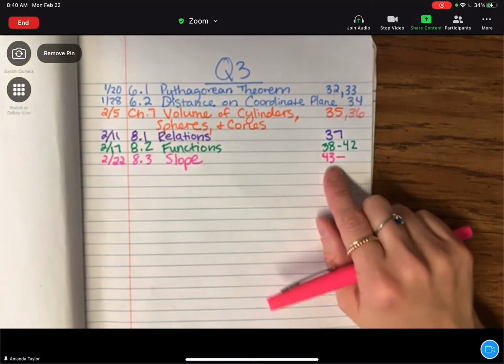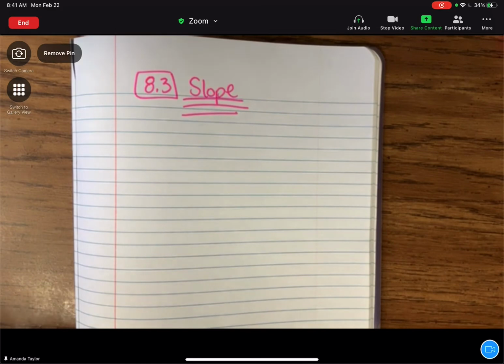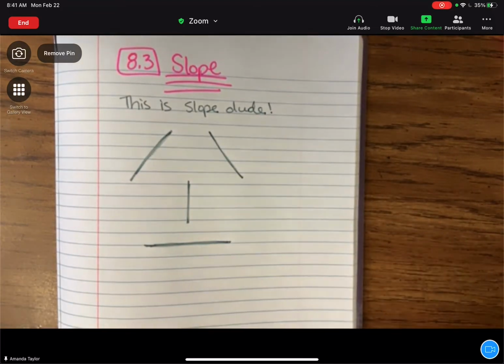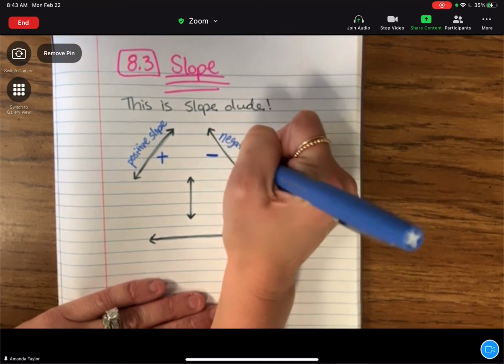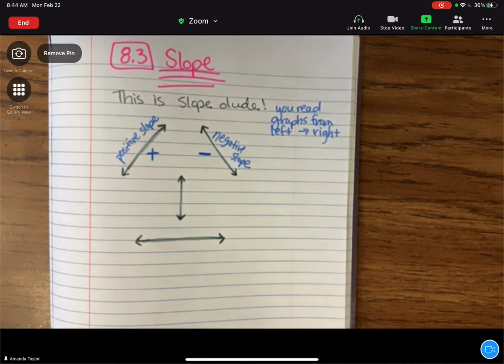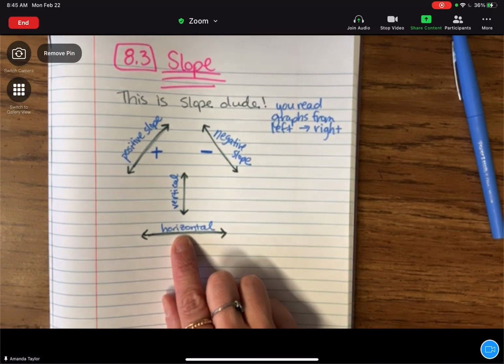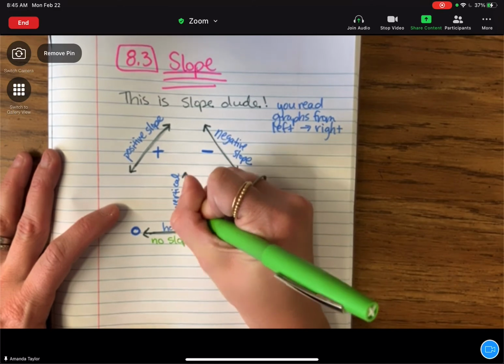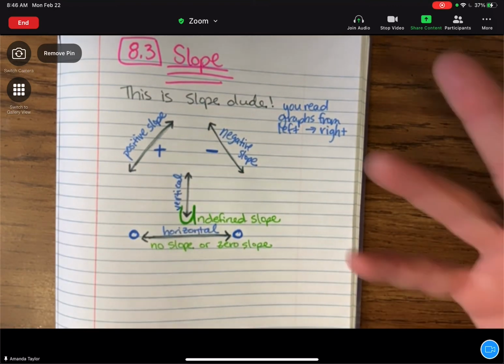8.3 slope (day 1)